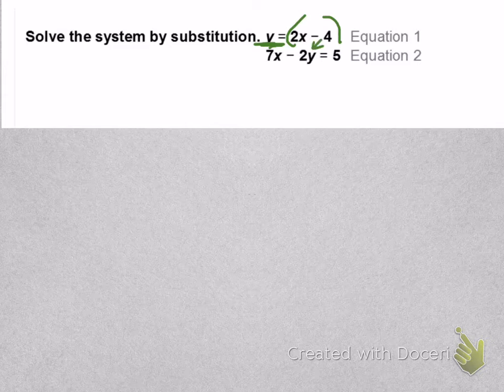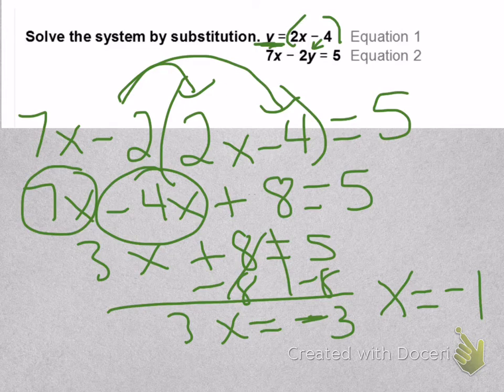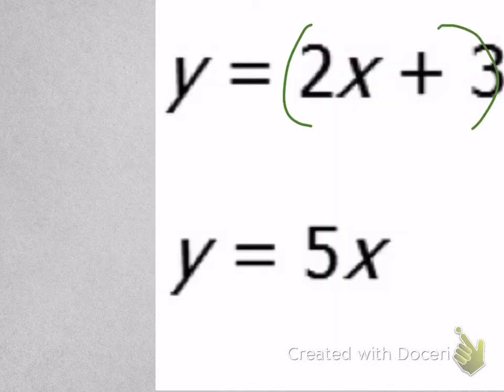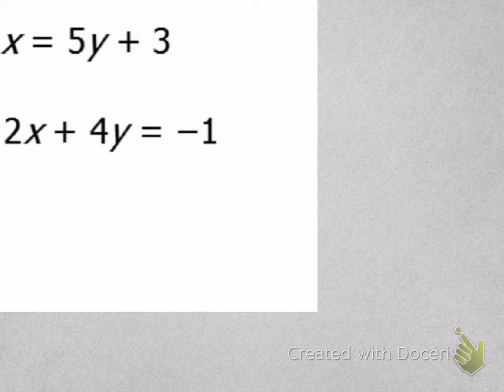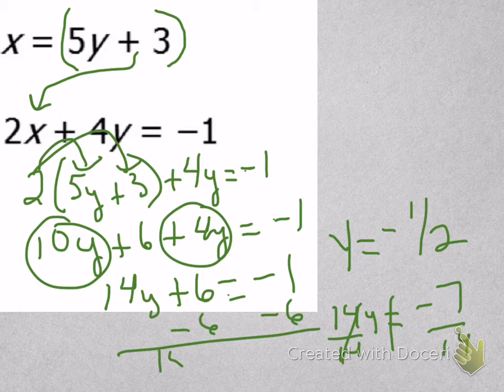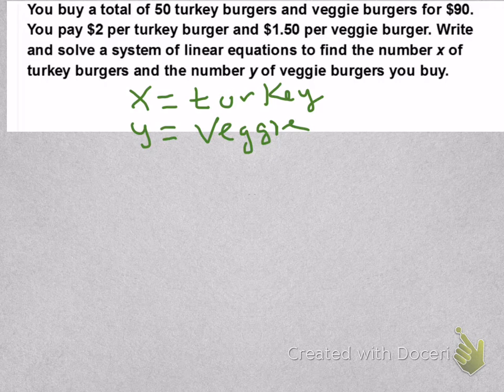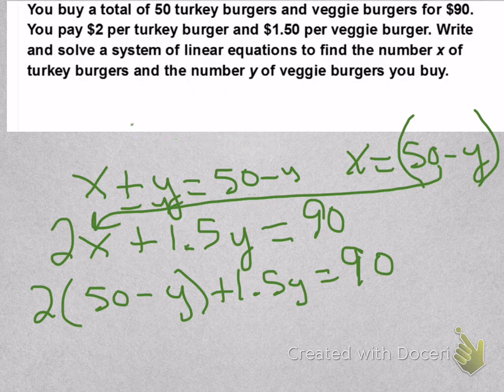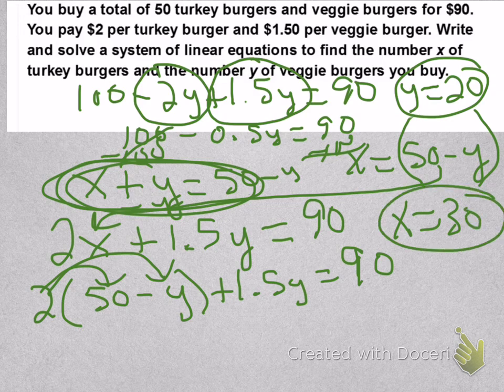Substitution method Systems of equations